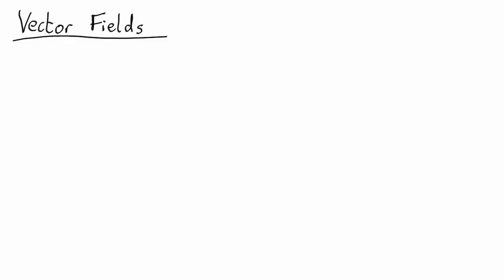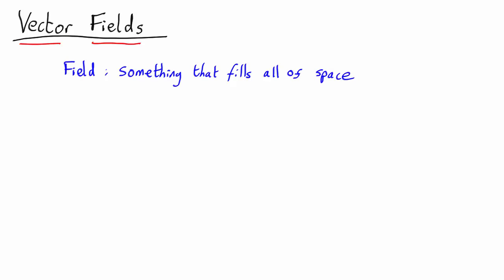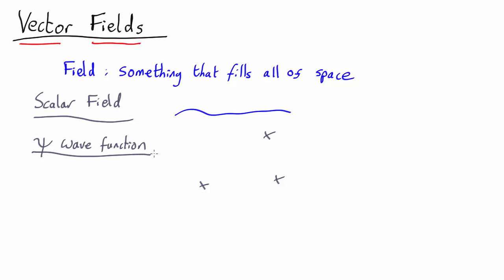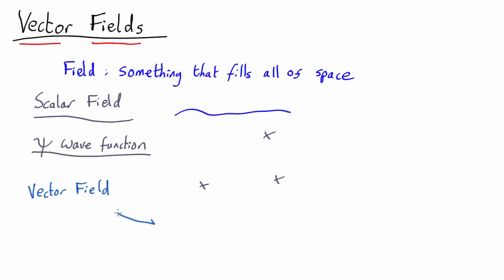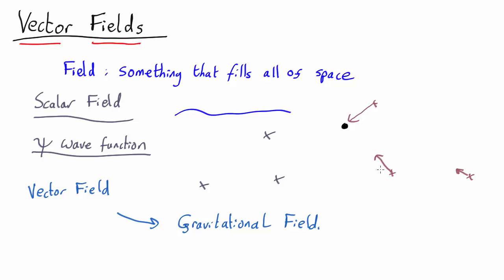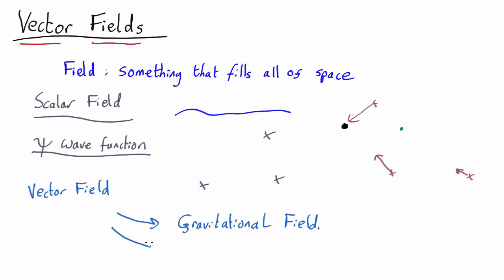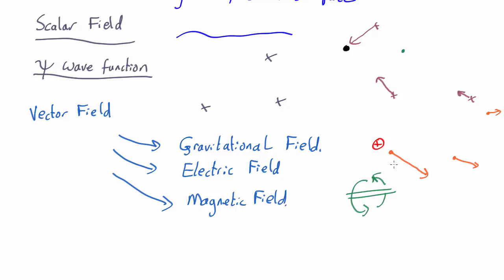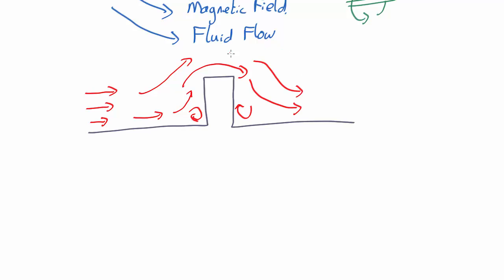P2 V1.1 Vector Fields defined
What is a vector field?